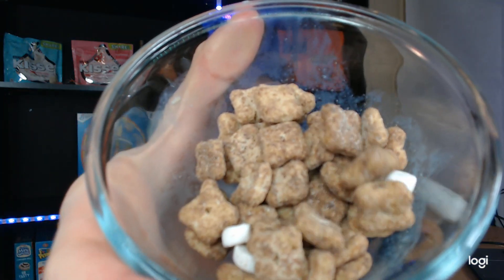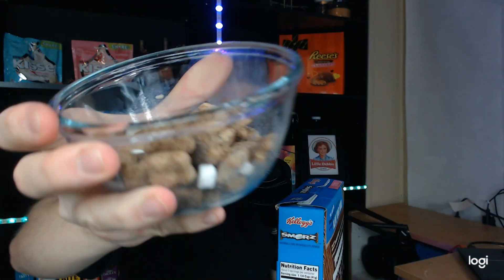Best Breakfast Cereal Ever? I Review Kellogg's Smorz S'mores Cereal!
Today I review Kellogg's Smorz, so you don't have to. I review products we all see on shelves but don't want to waste the money on because of potential disappointment.